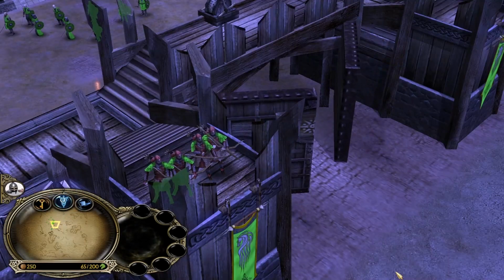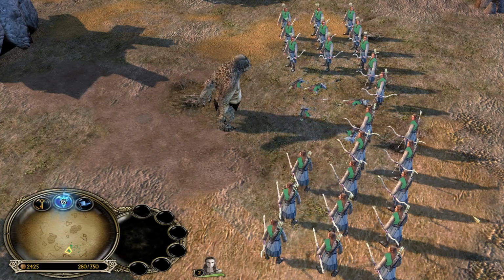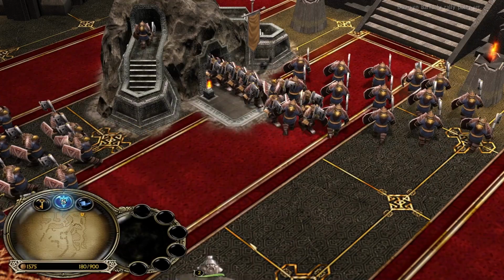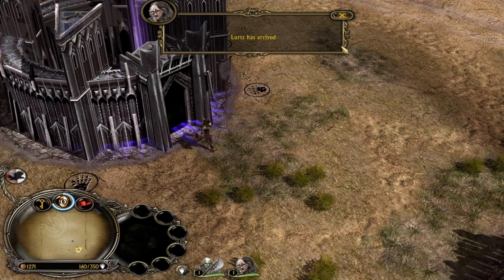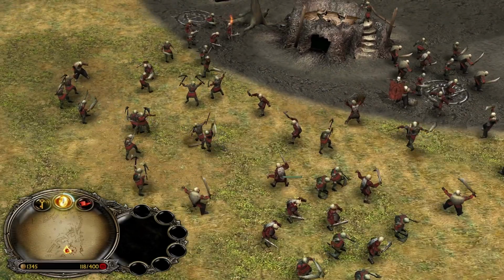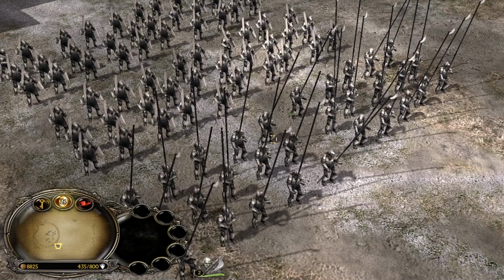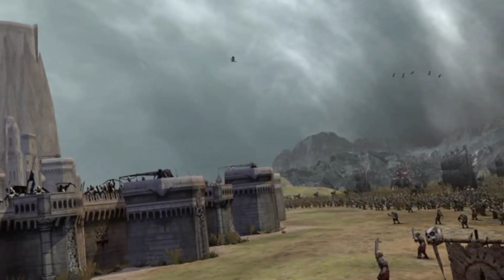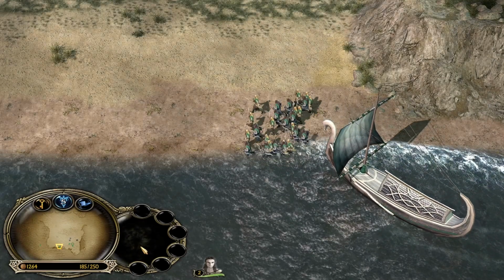The Battle for Middle Earth vs Battle for Middle Earth 2 - Direct Comparison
The Battle for Middle Earth vs Battle for Middle Earth 2 - Direct Comparison! In this video,  Ill be comparing small details between The Lord of the Rings The Battle for Middle Earth vs Battle for Middle Earth 2 to see how they differ when it comes to attention to detail. Happy viewing!!